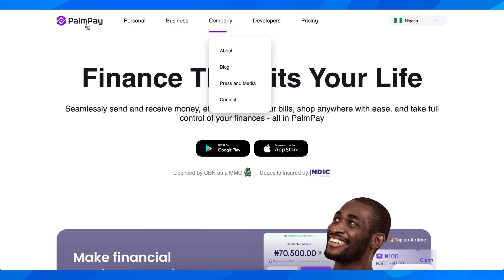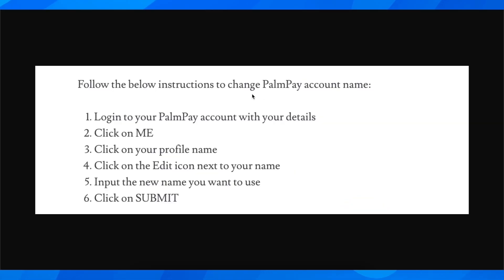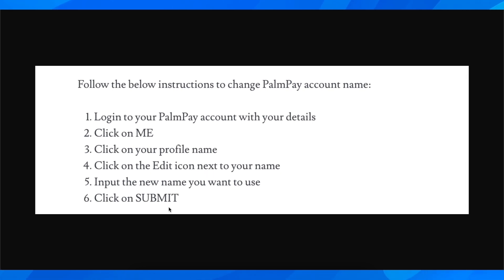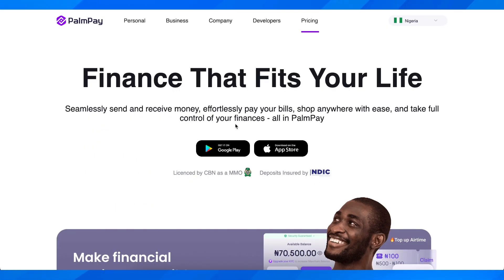HOW TO CHANGE YOUR PALMPAY NAME (2025)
HOW TO CHANGE YOUR PALMPAY NAME

In this video we show you HOW TO CHANGE YOUR PALMPAY NAME. If you want to know HOW TO CHANGE YOUR PALMPAY NAME then this is the perfect tutorial for you.